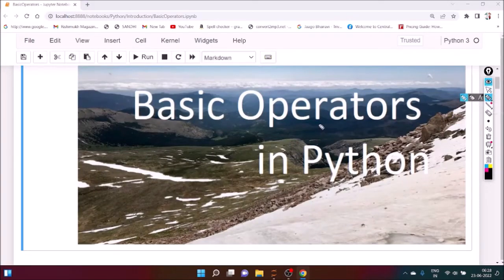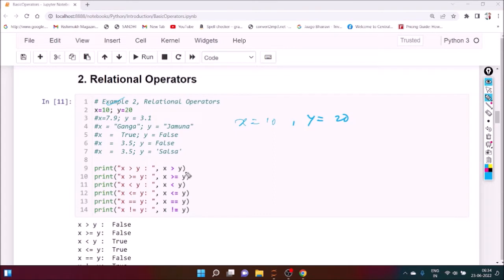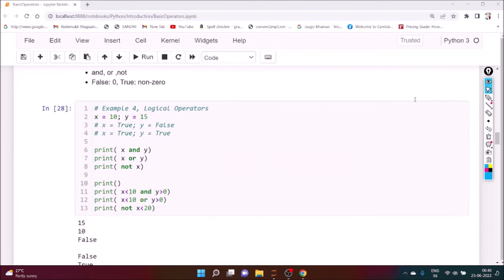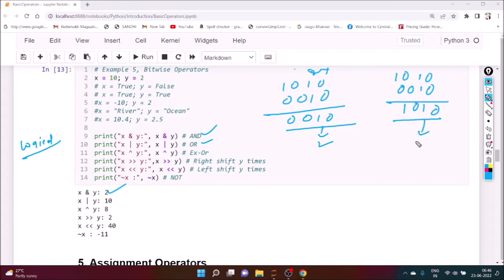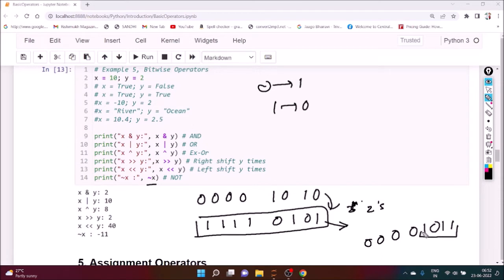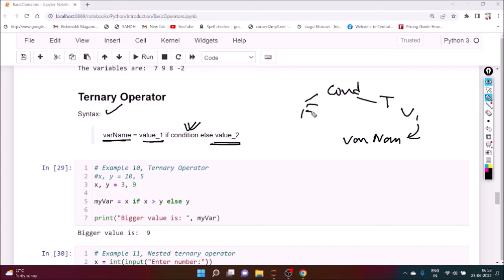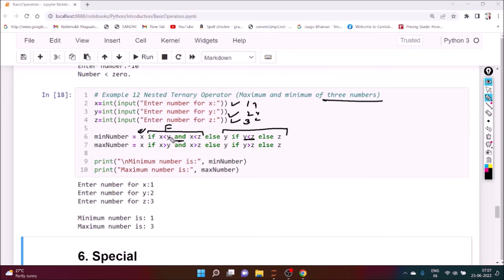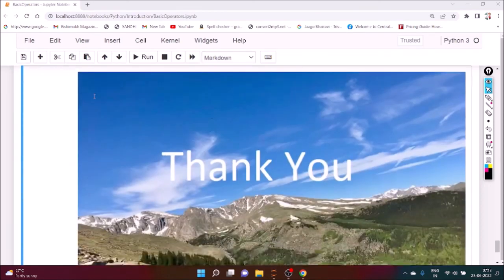[PY 2] Basic operatos in Python